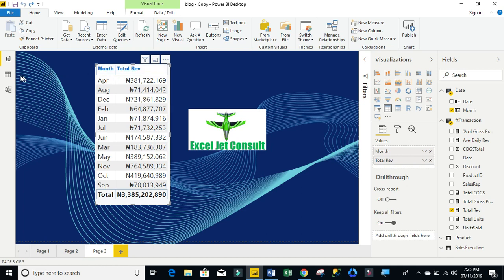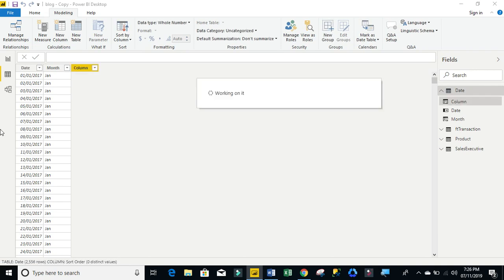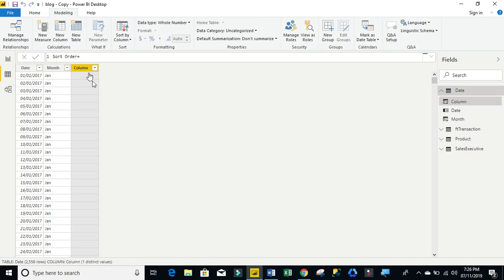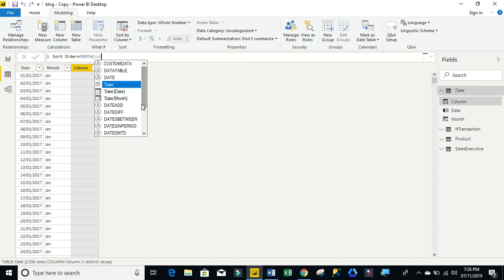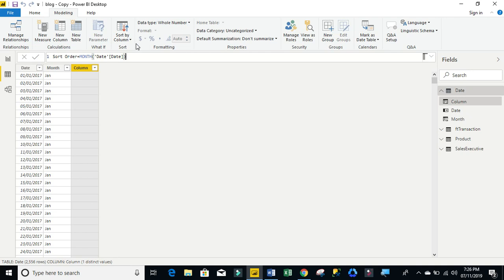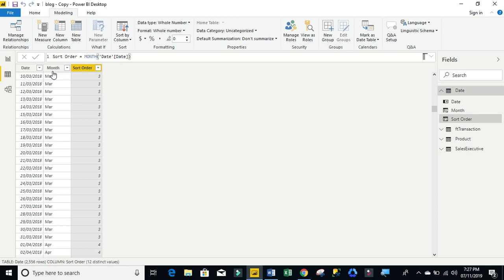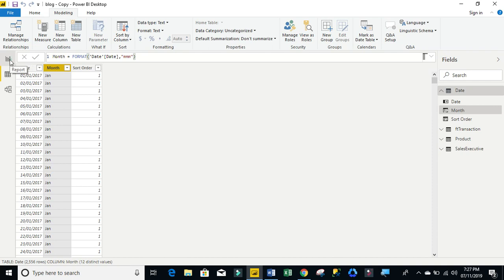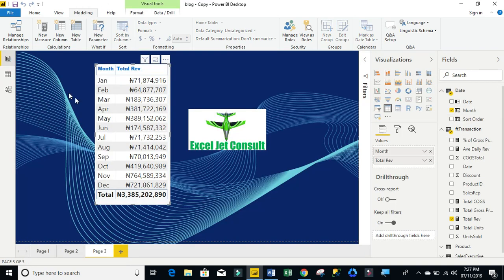How To Change Alphabetized Month to Proper Month Order in Power BI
In this Power BI tutorial, we learn how to change alphabetized month to proper month order